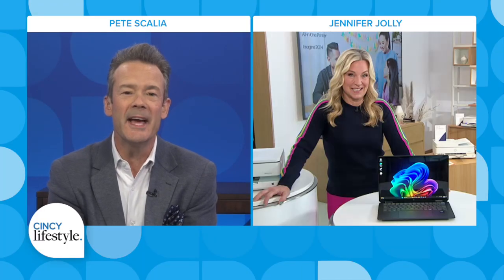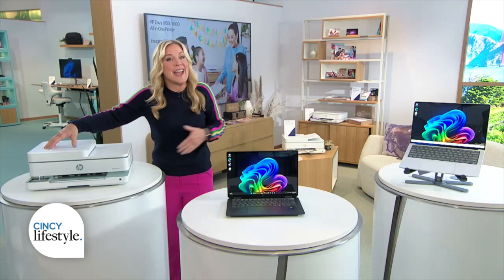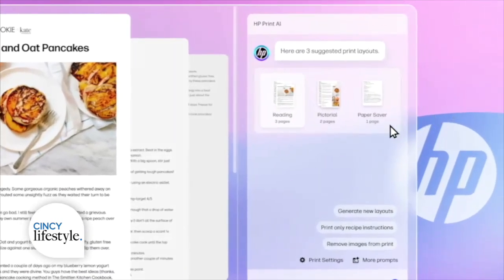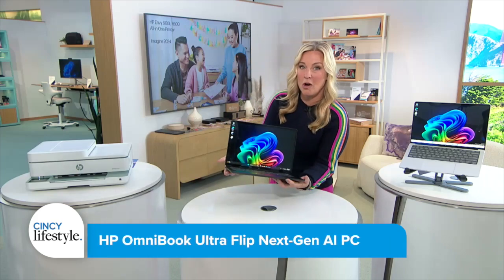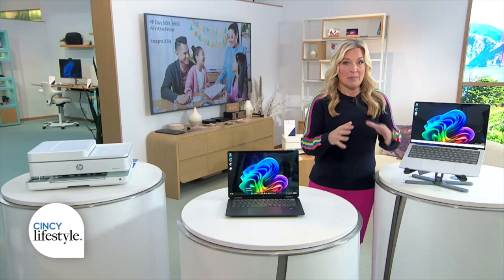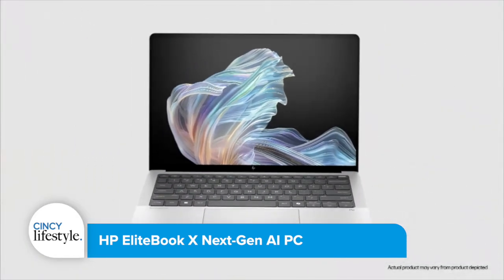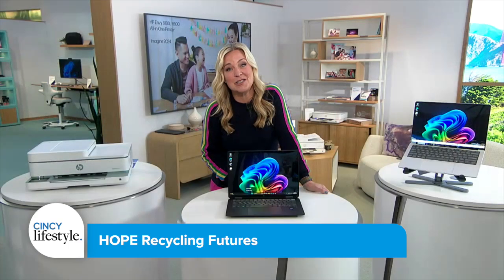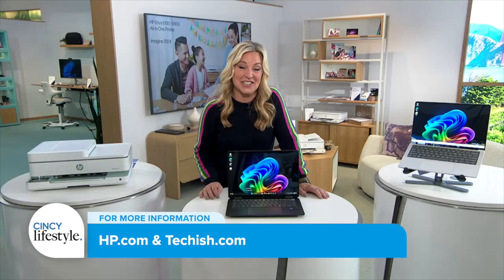HP Imagine 2024: Can AI Make Technology More Awesome? | Cincy Lifestyle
Artificial Intelligence (AI) is the biggest buzzword of modern history. But what can it actually do for us — like now, today — to make our lives a little easier, better, and less stressful? Tech-life pro Jennifer Jolly joined Cincy Lifestyle from HP Imagine in Palo Alto, the annual showcase of new technologies that the company says will shape our future.